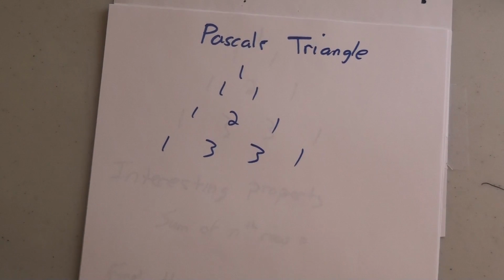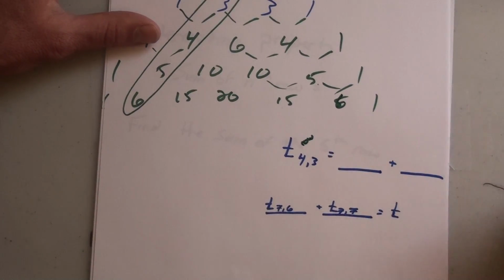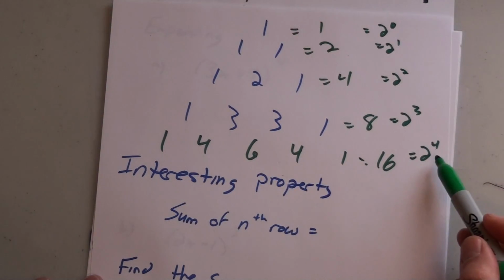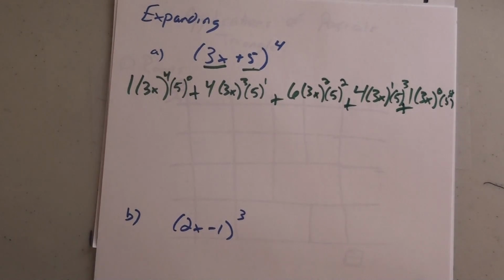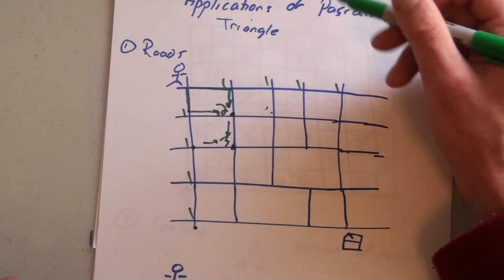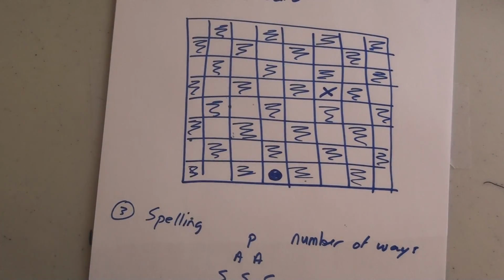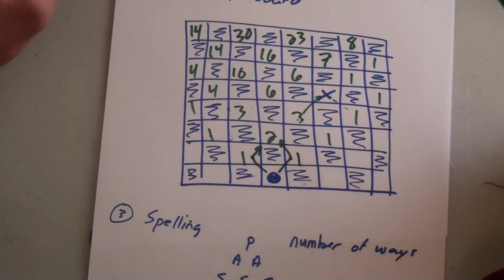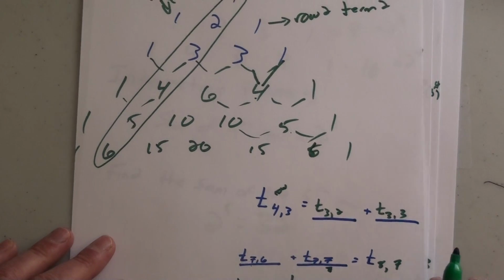Great math lesson on using Pascal's Triangle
Pascal's Triangle and some of its applications.